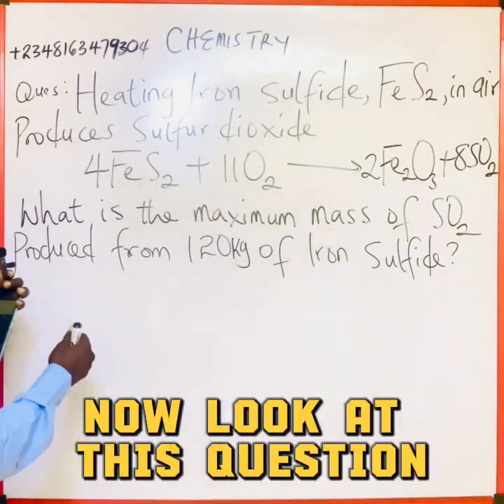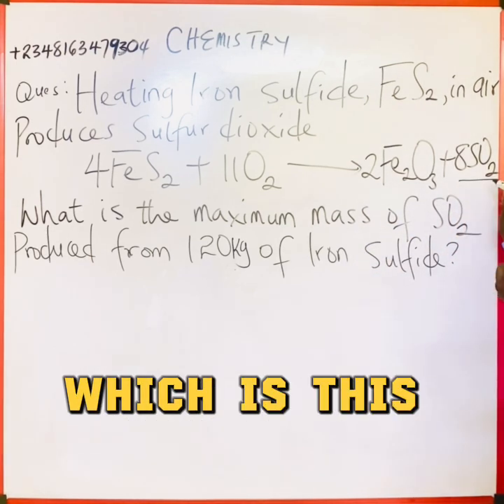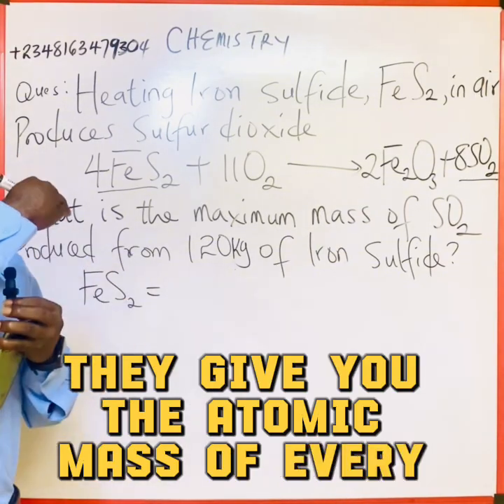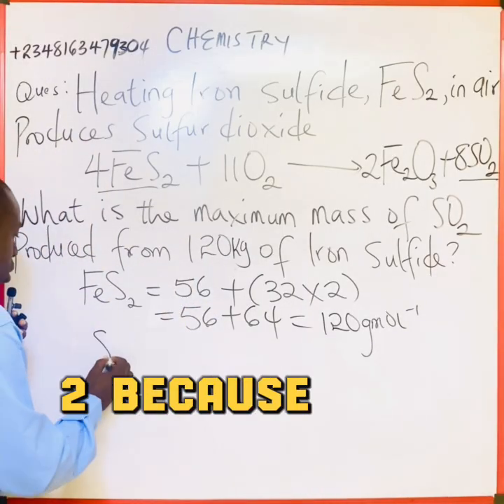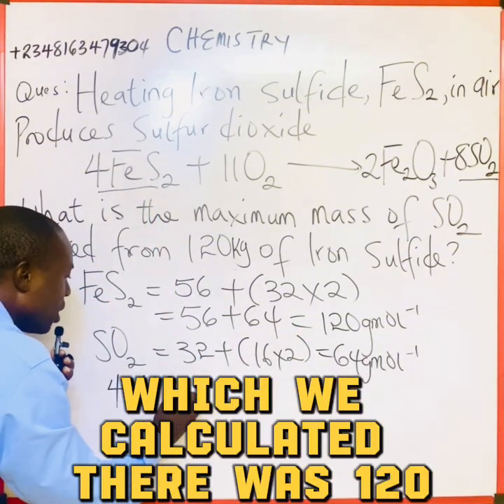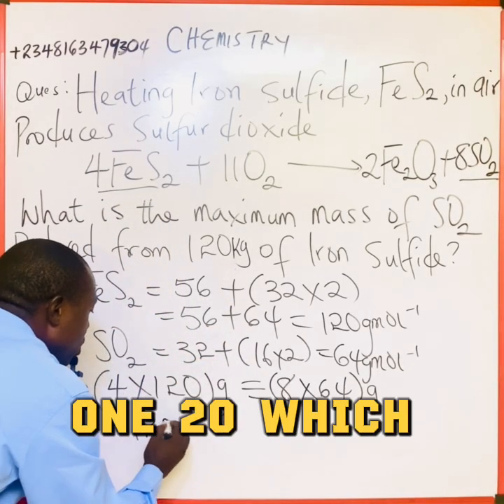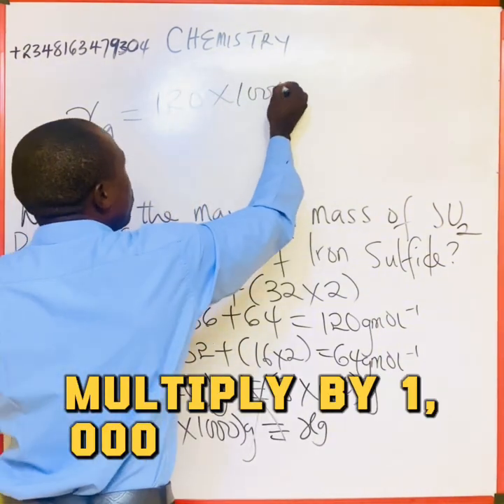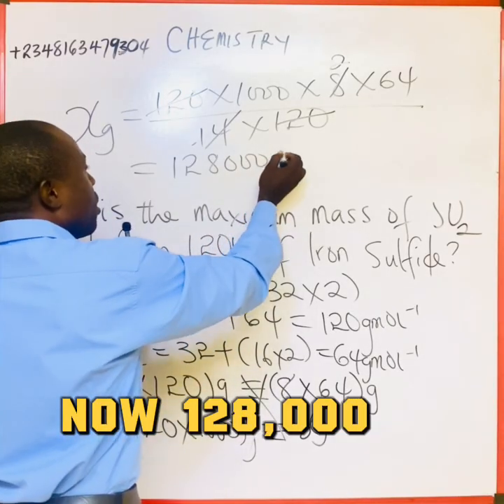Step-by-Step Stoichiometry (Mass to Mass) Explained | For WAEC & JAMB, IGCSE, A-level chemistry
Are you finding stoichiometry confusing? Especially when it comes to mass-to-mass calculations?

In this video, I break down a typical stoichiometry question step-by-step, making it super easy to understand — whether you’re preparing for WAEC, JAMB, NECO, IGCSE, or any high school Chemistry exam.

Learn how to:
✅ Identify the molar ratios
✅ Convert mass to moles and vice versa
✅ Apply the balanced chemical equation
✅ Avoid common stoichiometry mistakes

🎯 Perfect for students, teachers, and anyone brushing up on their Chemistry!

SkyPointTutorials | Teaching made simple and clear.

🎥 Recorded using: iPhone 11 Pro Max
👨‍🏫 Instructor: Job Andrew Ohimai

🧪 Ready to ace Chemistry? Let’s go! 💪